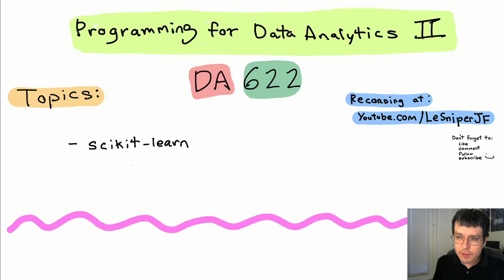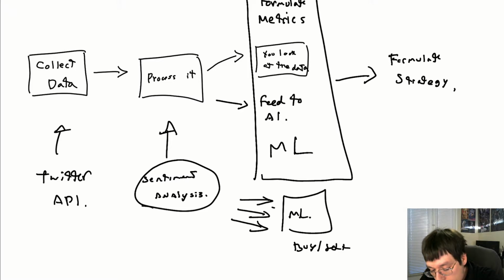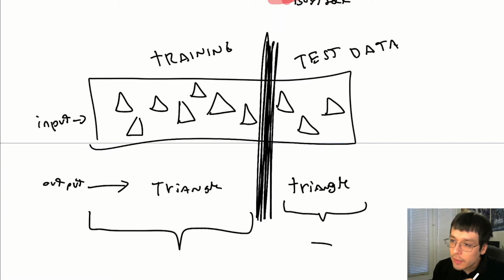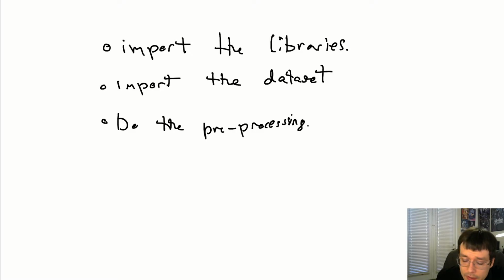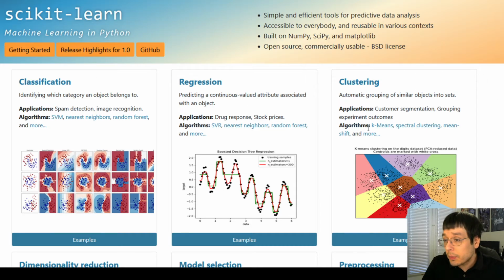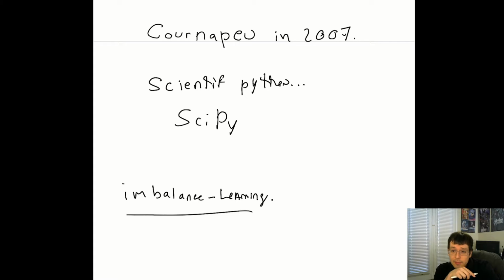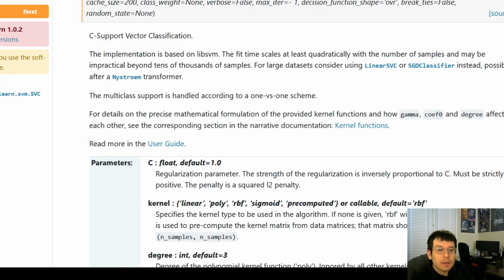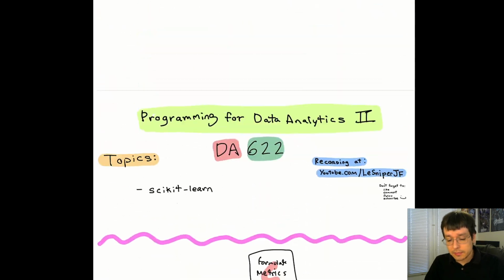Introduction to doing machine learning with scikit-learn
In this video I propose the idea of using machine learning for data analytics and how scikit-learn can help us achieve this without having to be experts in machine learning. I go over the basics of using scikit-learn including the key steps to any usage of scikit-learn.